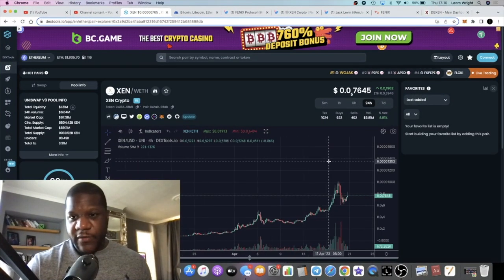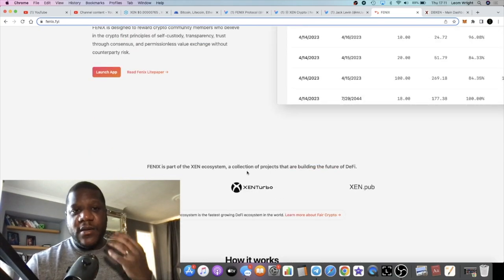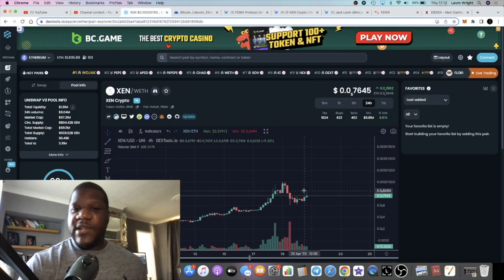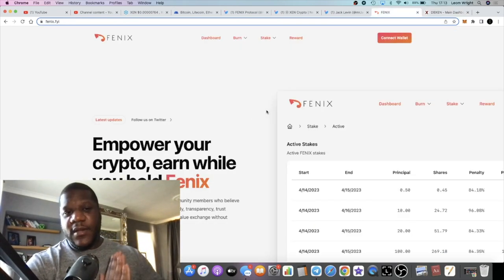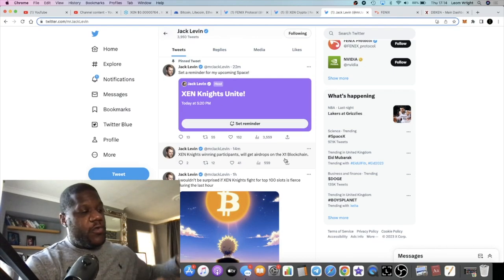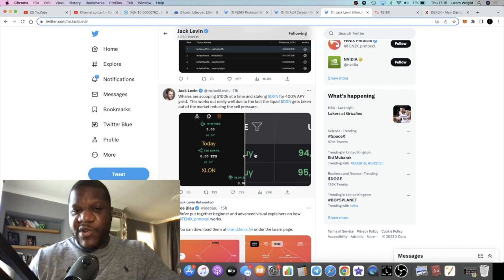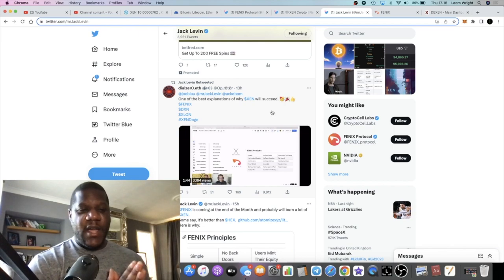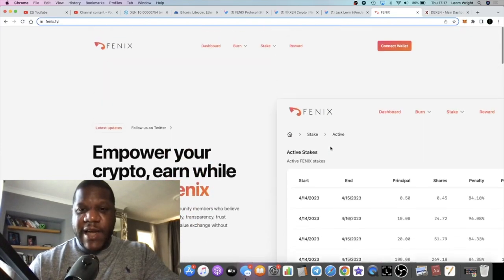Xen Crypto Burn Pump Inbound & Why You Should BUY XEN!